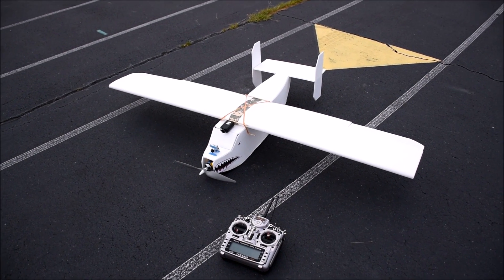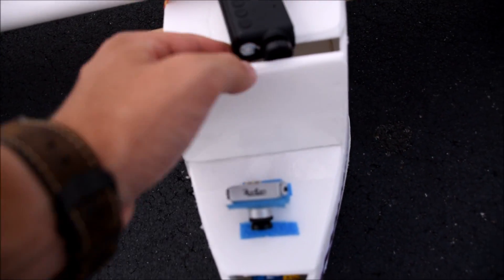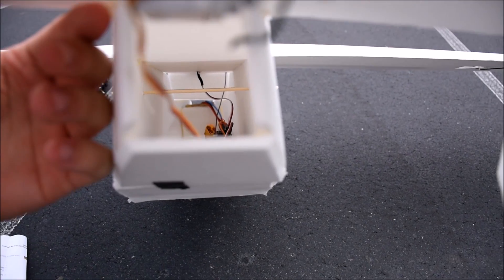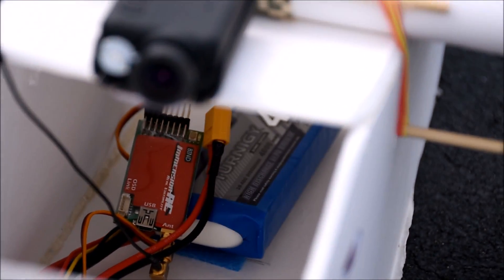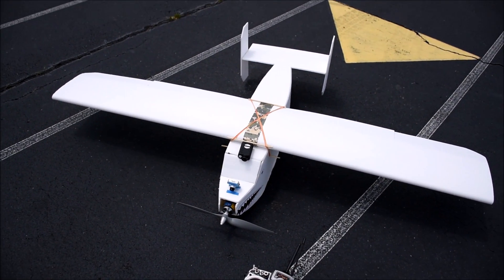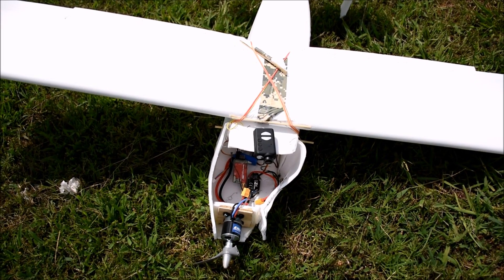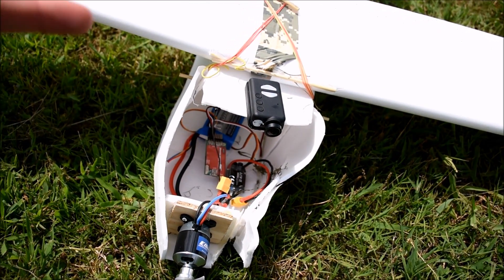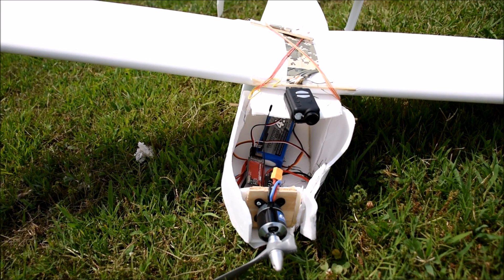CRASH | Cargo Drop Plane | DeadStickFPV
This is what happens when you don't put a spar in your wing... ;) The plane was a scratch built attempt at building something that was able to drop things out of the ramp in the back. I had flown the plane previously and it flew fine but I guess the continuous g-force decided to finally cause it to snap... The damage is too much to repair so I'm just going to take the parts off and put them on another project.